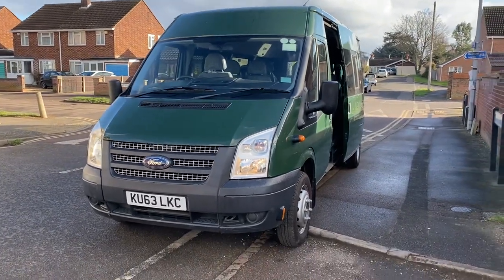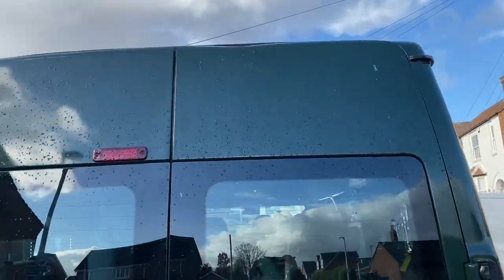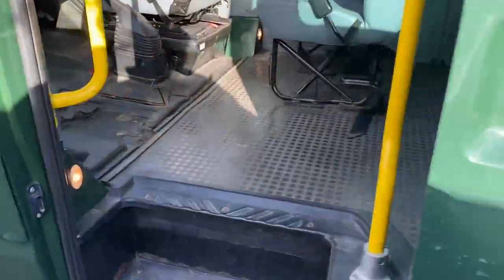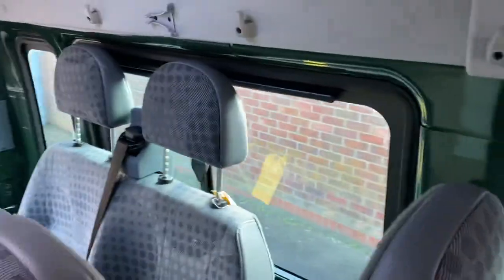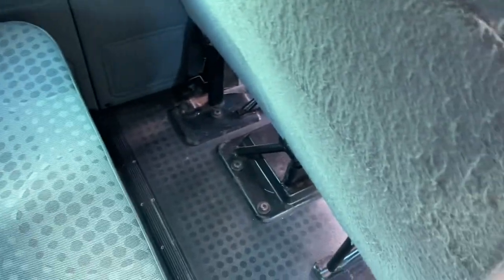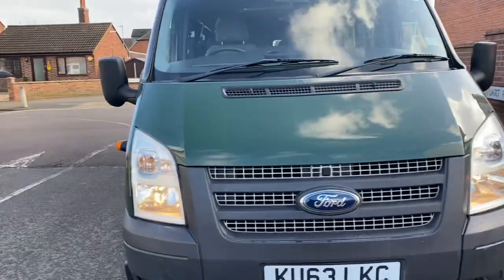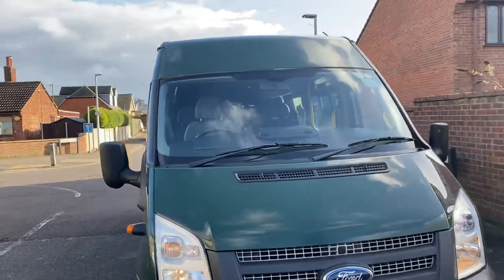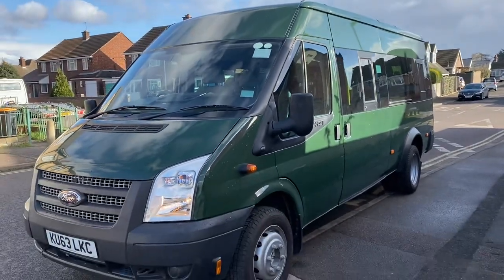Ford Transit Minibus 17 seater check over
Close up view and seat Inspection video